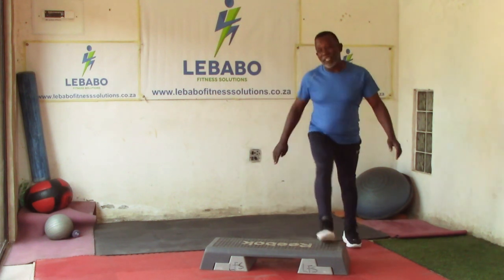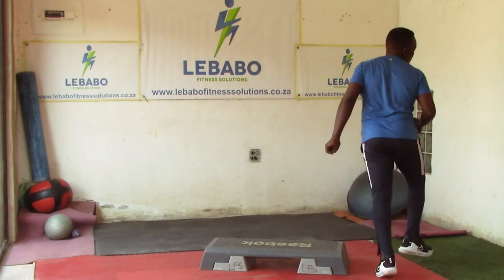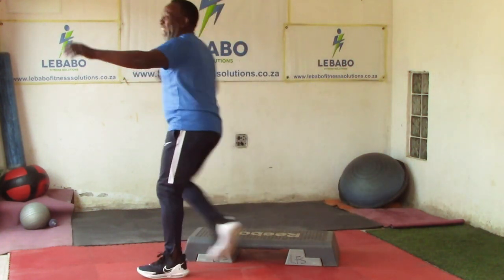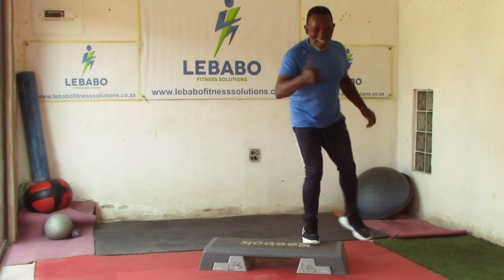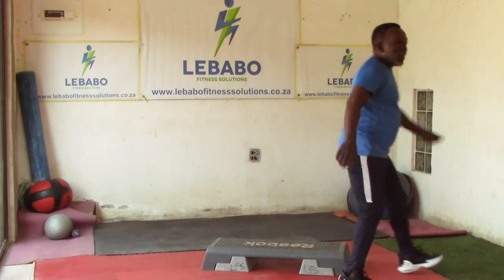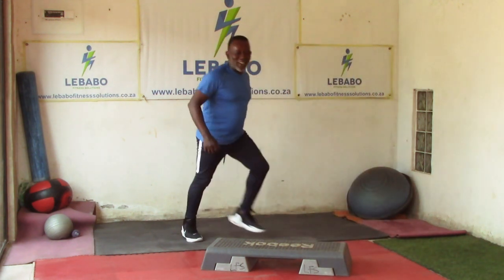Step Intermediate level 2 #103